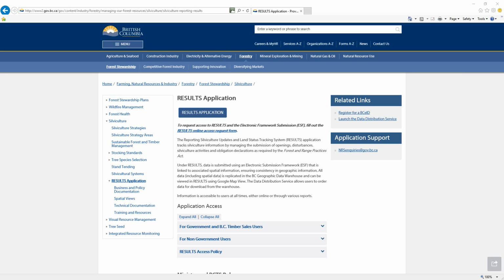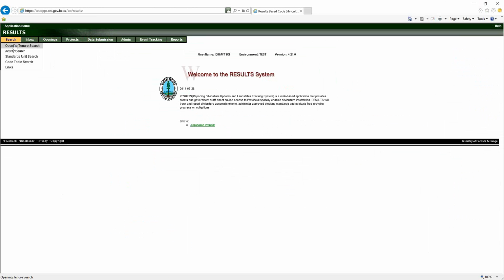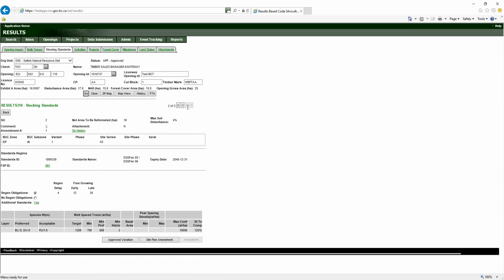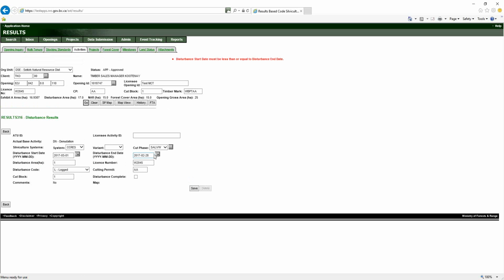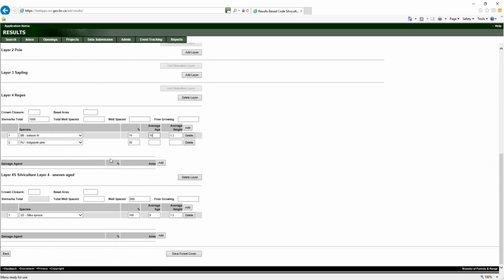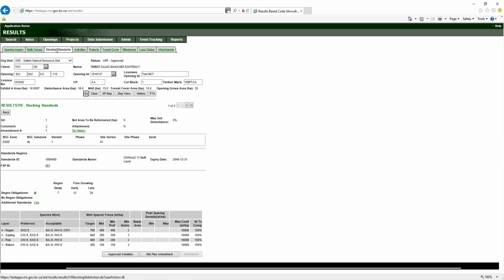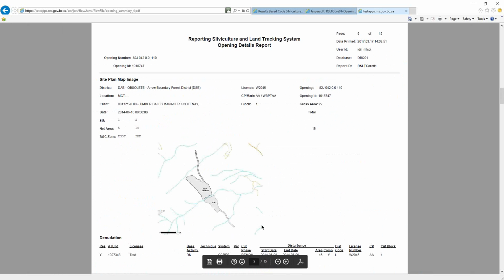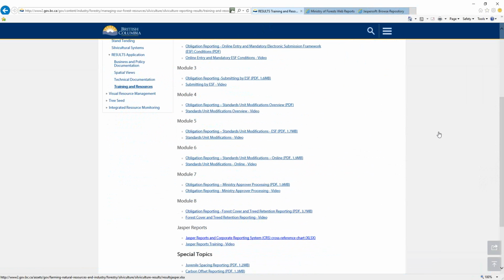Woodlot RESULTS Online Basics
FLNR produced video on Woodlot RESULTS basics.